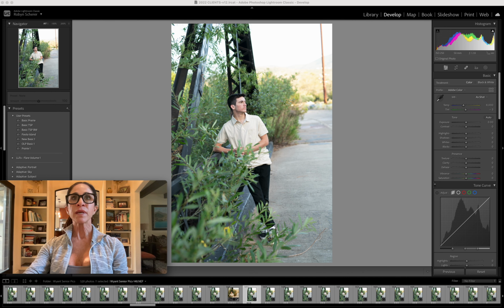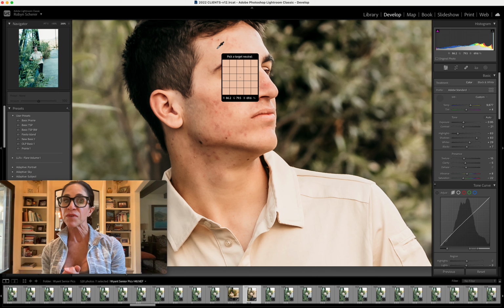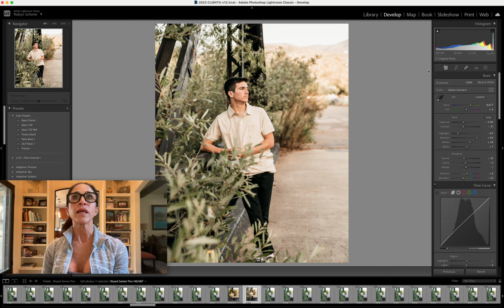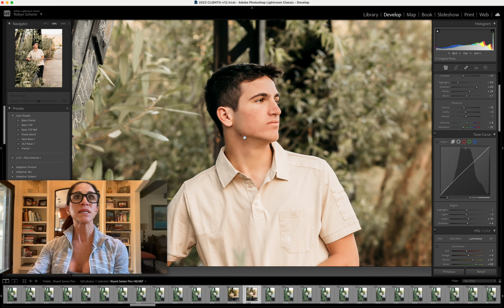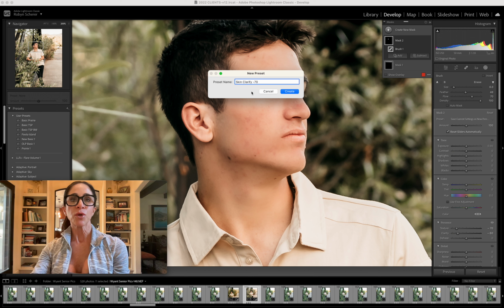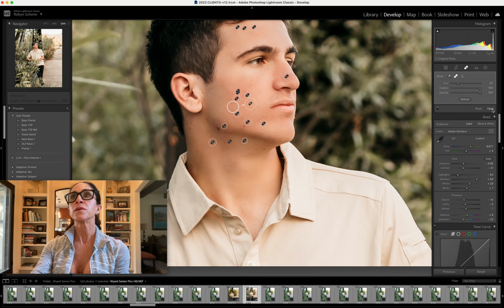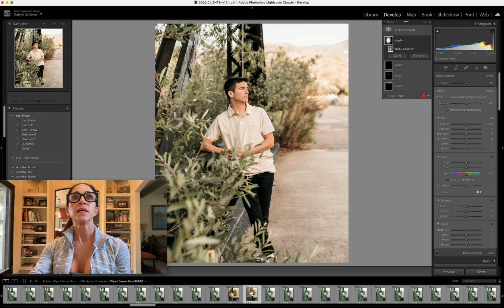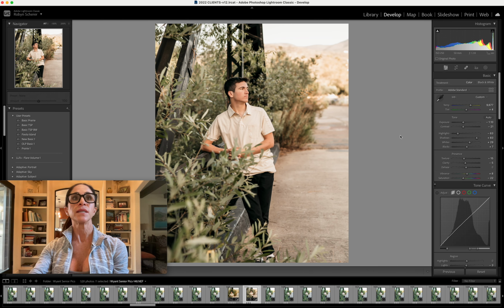Senior Edits Magic: My Secret Recipe!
Learn how to edit senior photos in this video tutorial. In this video, we'll cover tips and tricks to create a brush, and use the linear and gradient tool. I'll talk skin smoothing and skin tone numbers and more. We'll also touch on using the clone/heal tool.

After watching this video, you'll be able to take any ordinary photo and make it stand out. I'm a High School Senior Photographer focusing on creating amazing senior photos to be cherished forever. Photography editing 101 for the beginner photographer. Educate yourself on how to edit more effectively and efficiently.